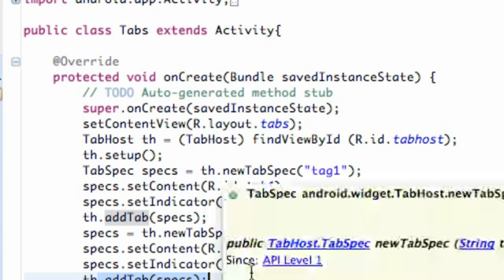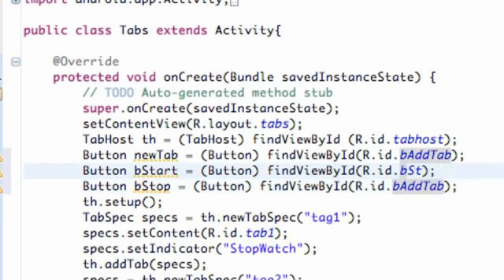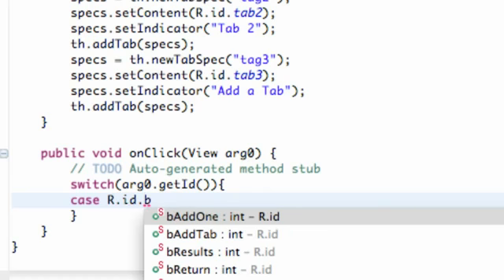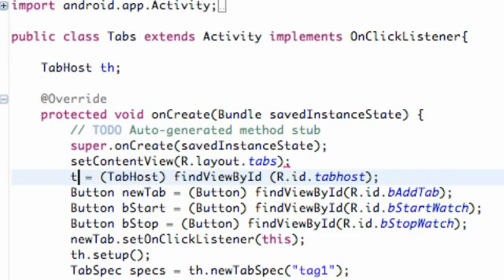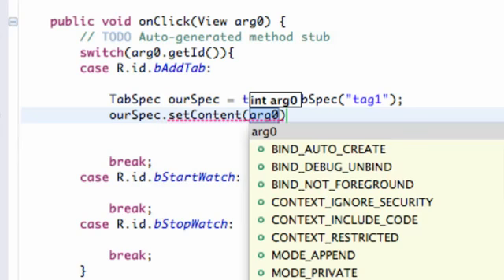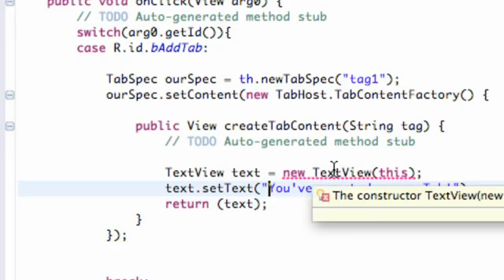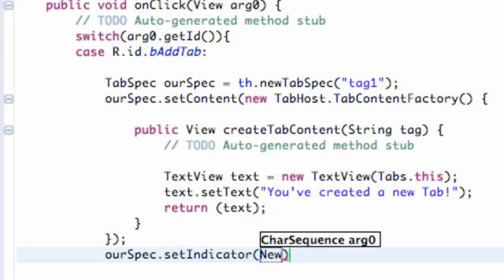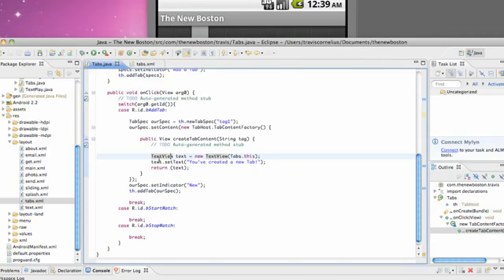Android Application Development Tutorial 086 Creating Tabs in Java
Creating Tabs in Java